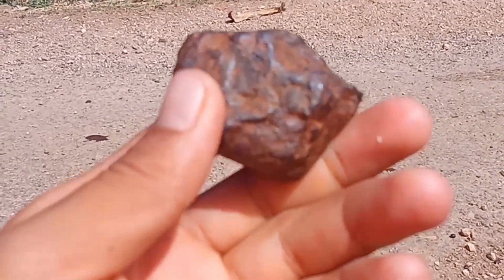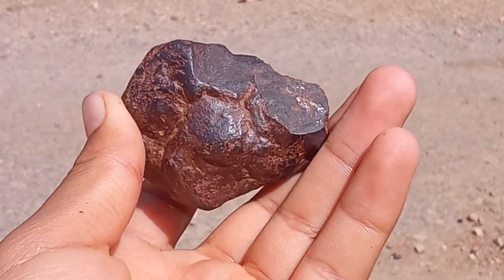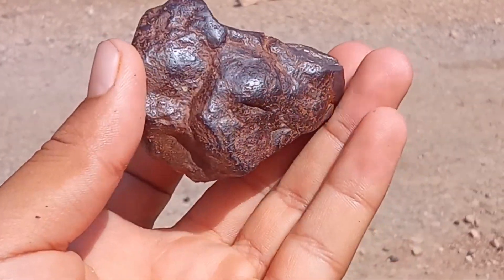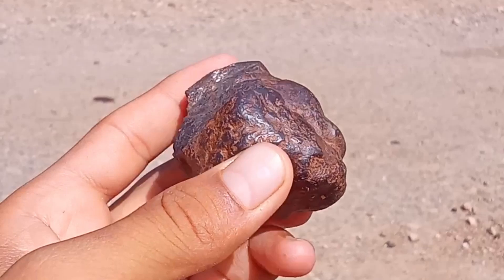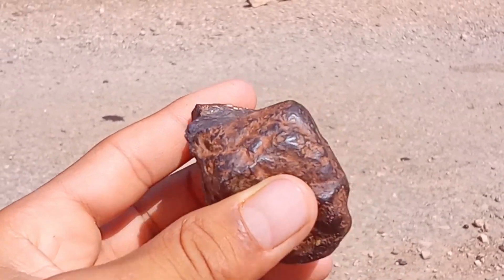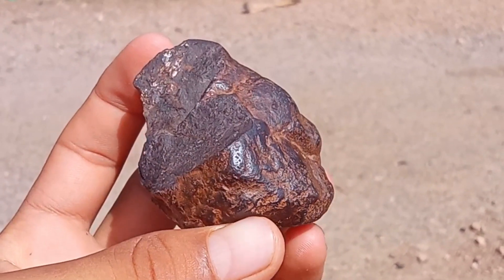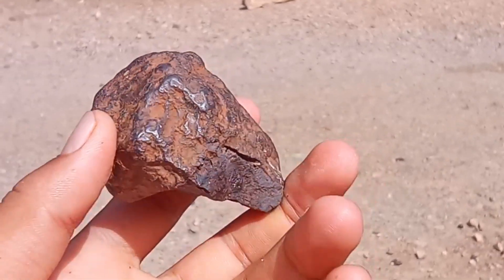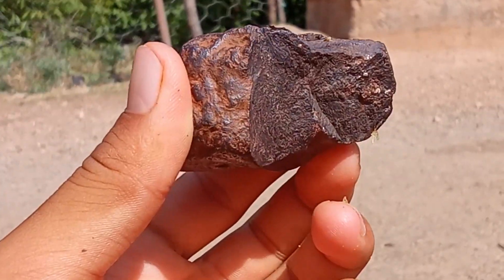5 Easy Ways to Identify Stony-Iron Meteorites | How to Spot a Real Space Rock?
Have you found a strange rock and wondered if it’s a meteorite? In this video, you’ll discover 5 simple and effective ways to identify stony-iron meteorites, from weight and magnet tests to fusion crust and metallic shine.